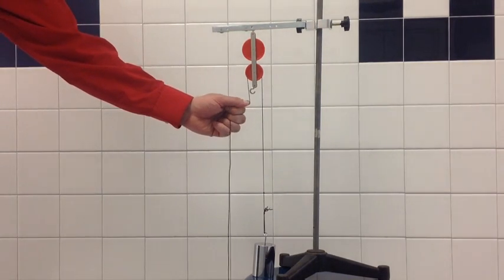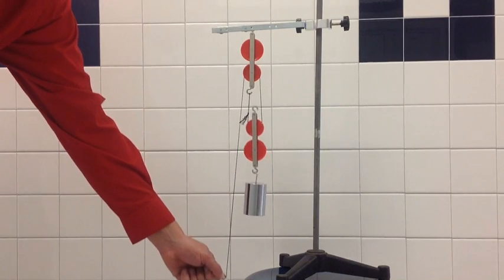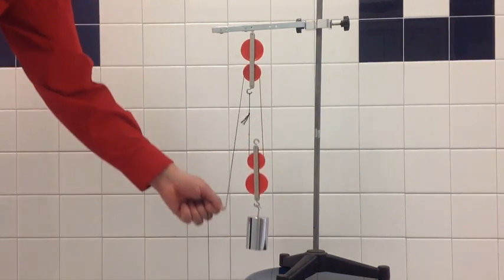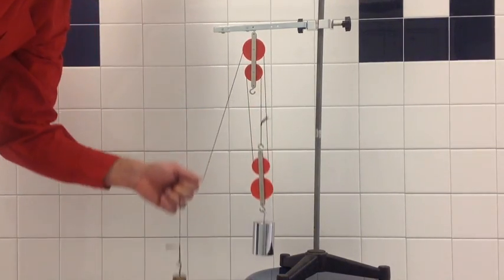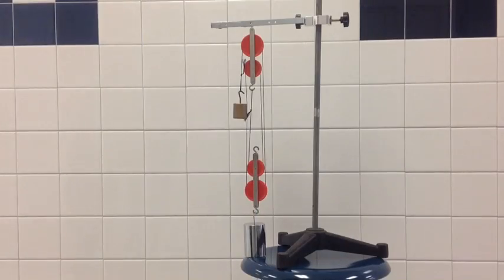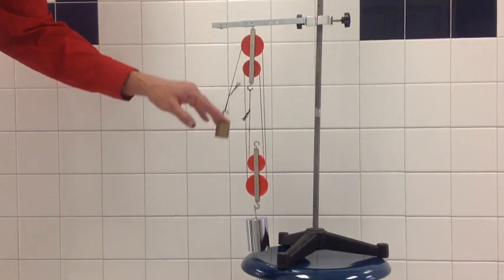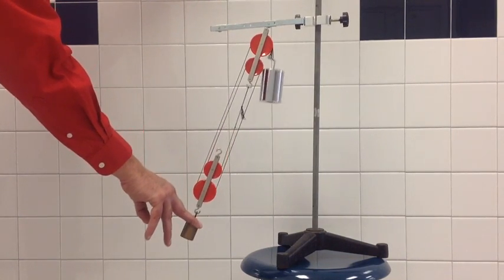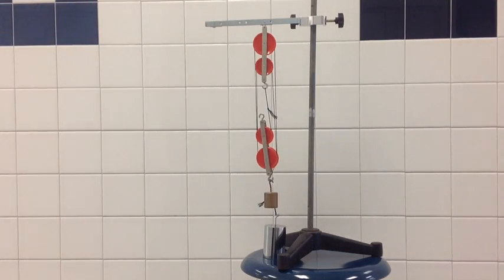Pulleys - Mechanical Advantage with Multiplier Types Demonstrated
Thanks for  SHARING  with your  Fzx  Teacher.

What pulleys do and how to design a good one for a specific purpose.